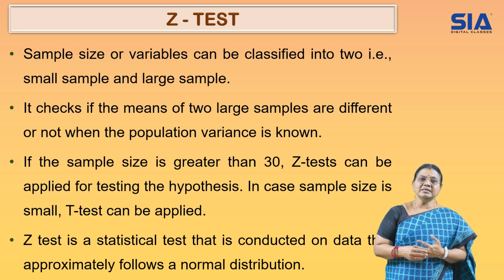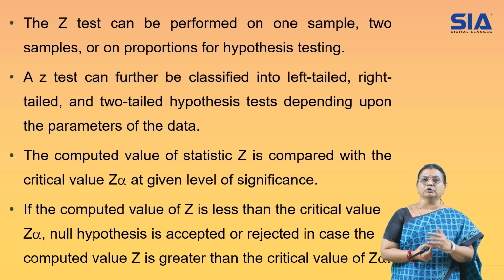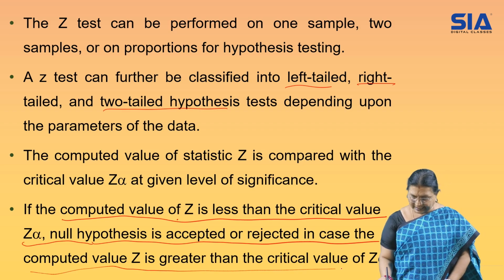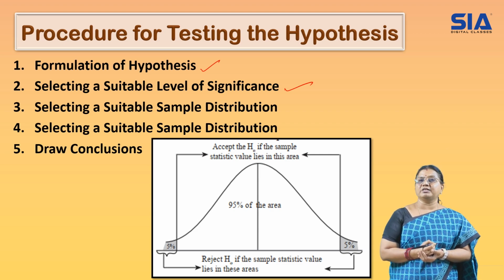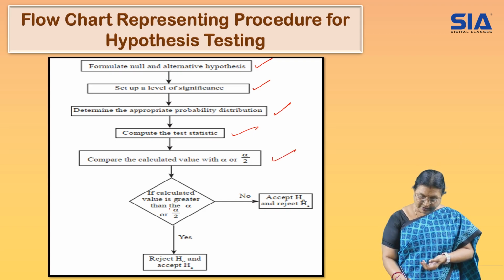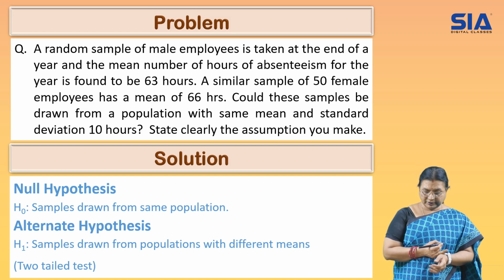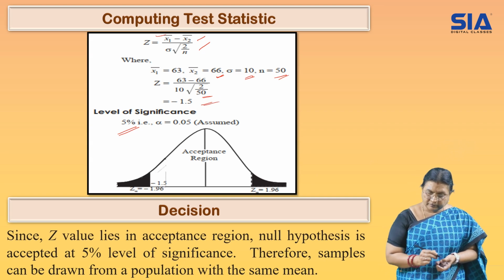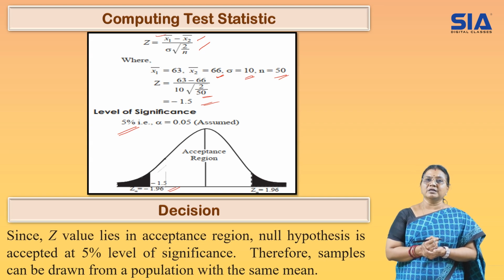Z-Test siapublishers education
Z-Test

Learn all about the Z-Test in this educational video from Sia Publishers. Understand the importance and use of the Z-Test in statistics!

z-test,t-test,one sample z-test,z-test statistics,z-test example,z-test vs t-test,# z-test,z-test and t-test